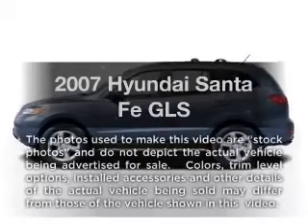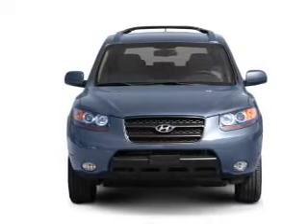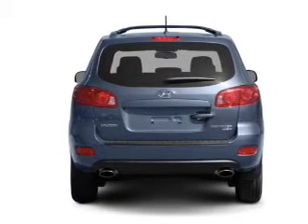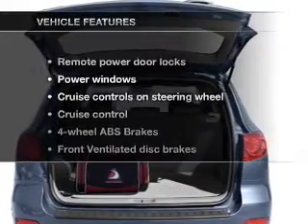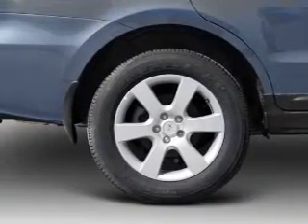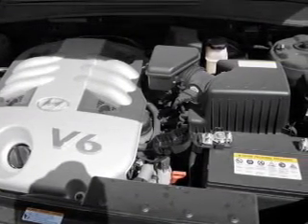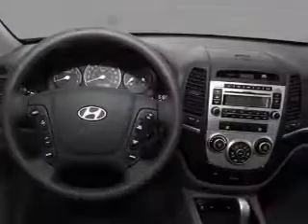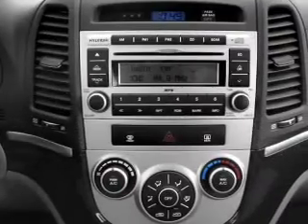2007 Hyundai Santa Fe - Tustin CA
Year: 2007
Make: Hyundai
Model: Santa Fe
Trim: GLS
Engine: 2.7 liter 6 cylinder 24 valve
Transmission: 0
Color: Dark Cherry Red
Mileage: 68394
Address:
5 Auto Center Drive